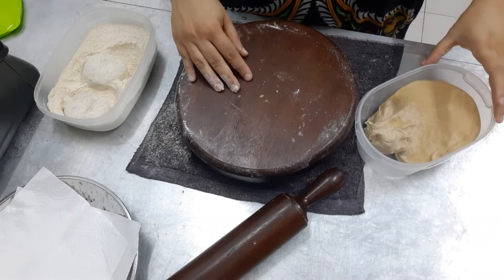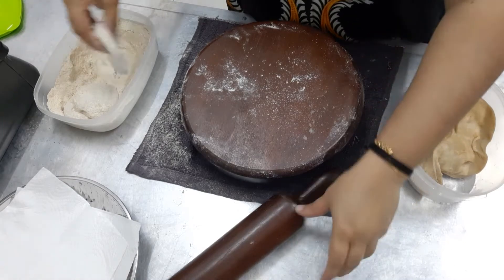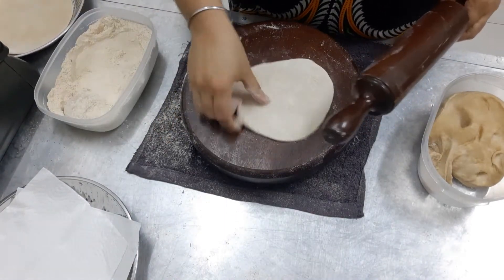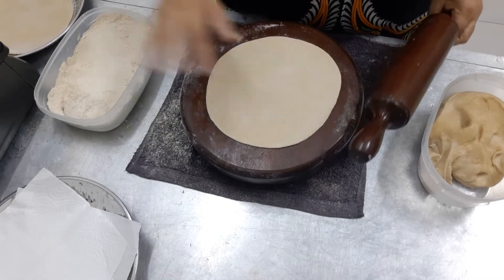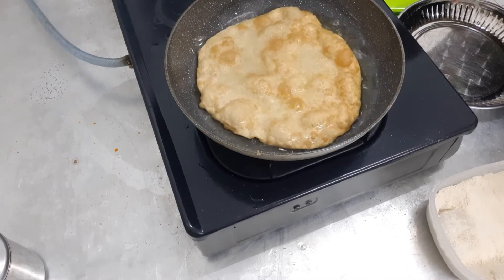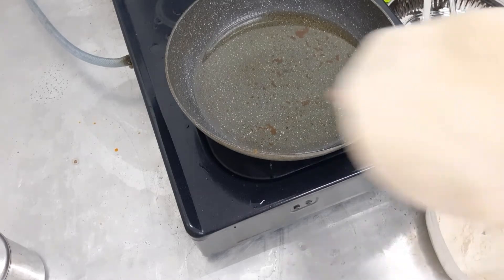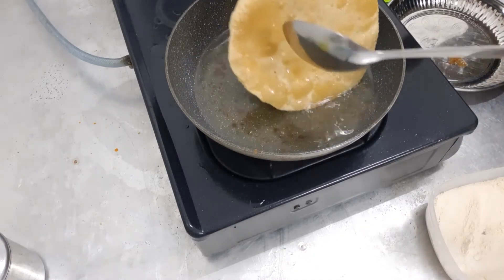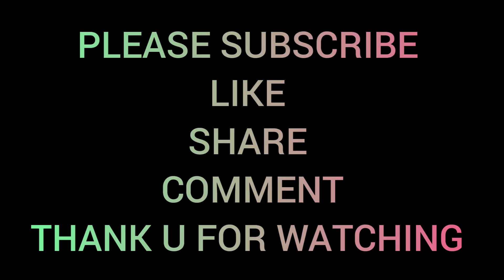HOW TO MAKE PURI/POORI《Part 4》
Roti puri fried in oil..